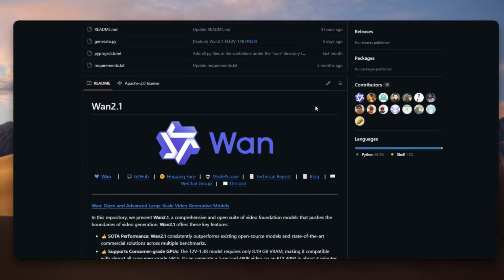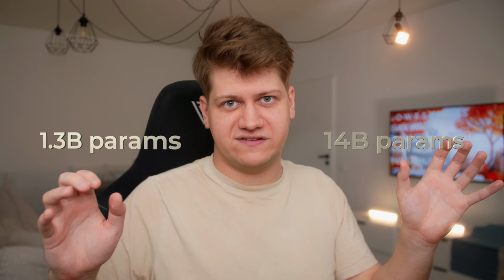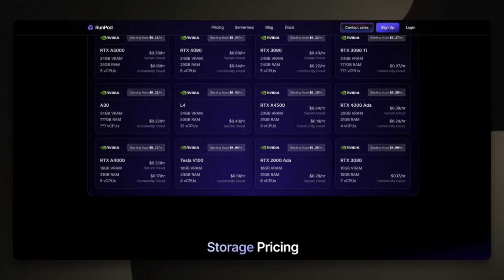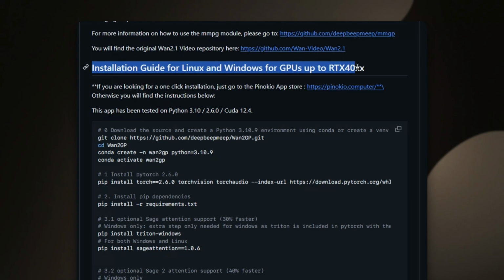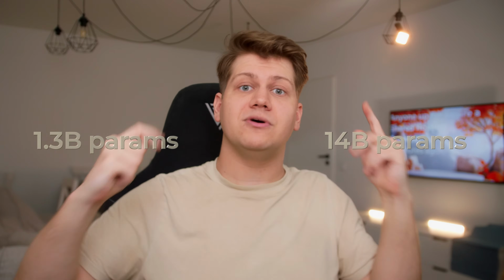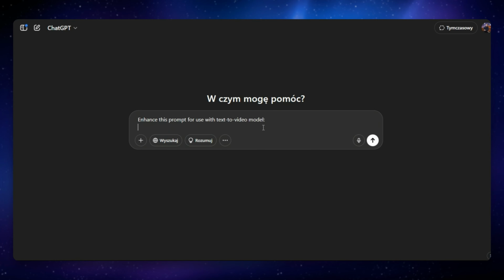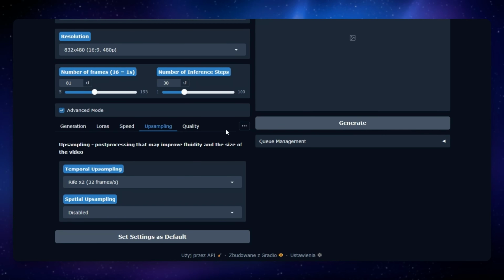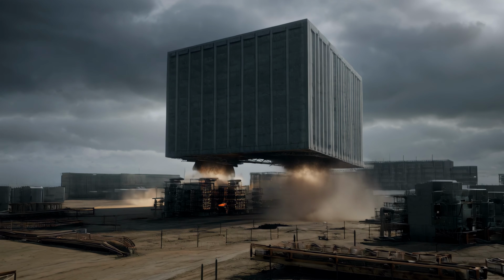FREE AI Video eContent for Your YouTube Channel Using Alibaba Wan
Want to generate high quality AI-authored videos at home, for free, without sending any data to the cloud?  Piotr walks us through using Wan 2.1, an awesome model from Alibaba.

Of course, your first question is probably how much computer you need to do this.  Do you need an H100 video card?  A super computer?  No, the specs are pretty modest, and a 6-year-old gaming PC is probably enough.

However, if you don't have one, you might try RunPod, where you can rent GPU-powered systems by the hour.  In an hour you can generate a lot of videos!

Piotr takes us through it all, step by step.  Come learn how to spice up your YouTube channel!

If you enjoyed this video, you'd love our sites!  We feature technical tips, intriguing interviews, laughs and memes, and the cheapest hosting deals on the planet.  Stop by today!

Links